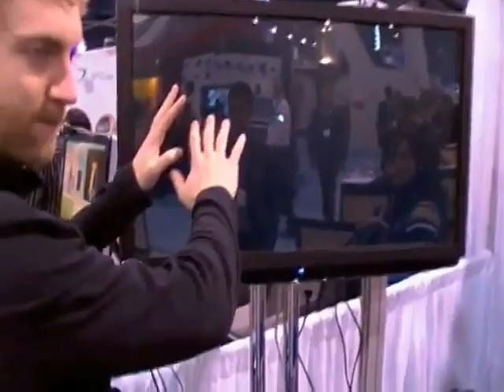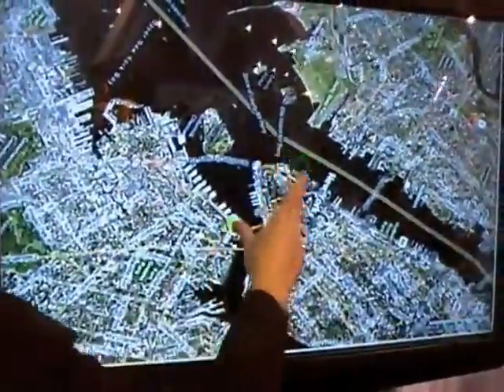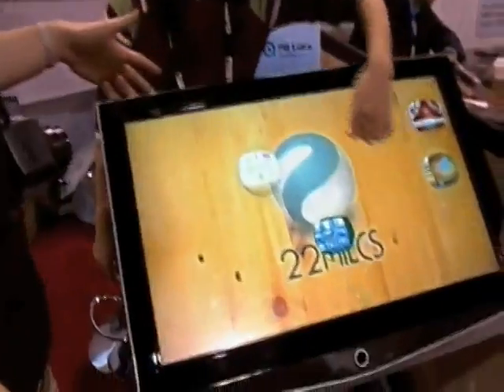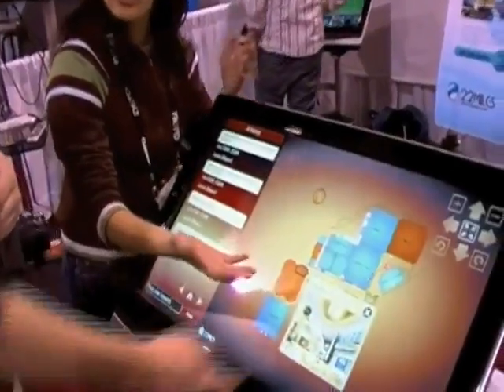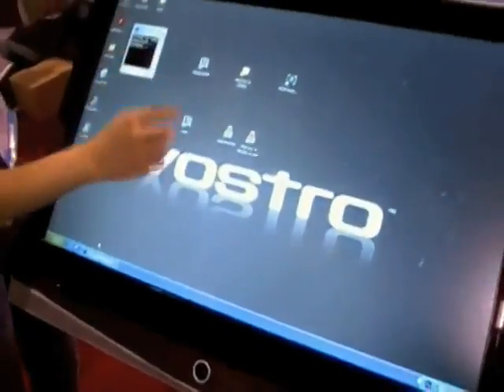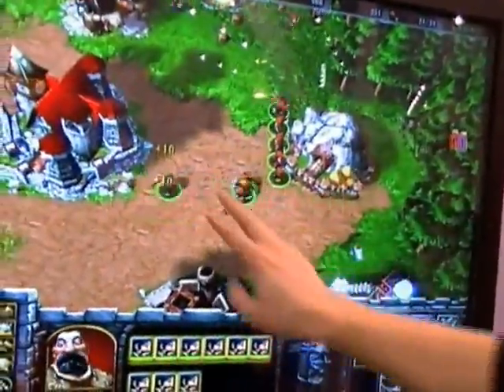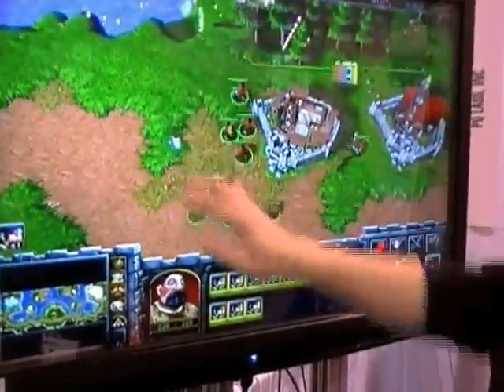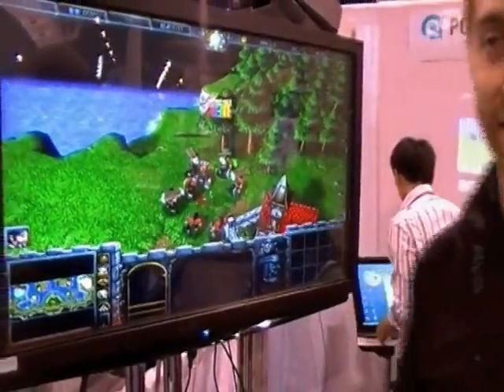Мультитач экран от PQ Labs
| Мултитач экран от PQLABS теперь в Украине